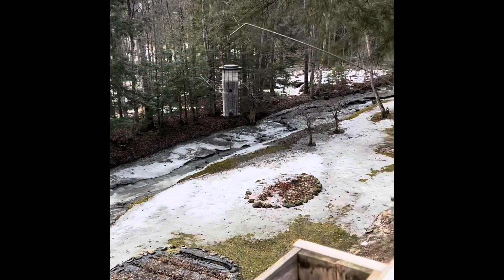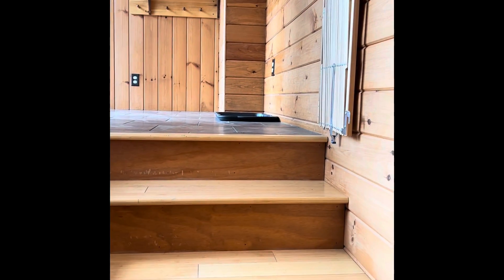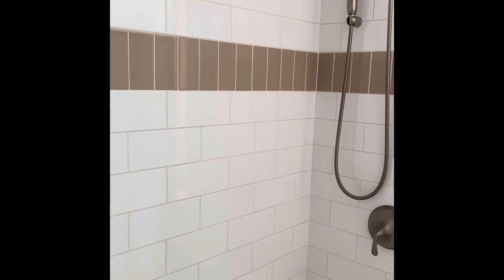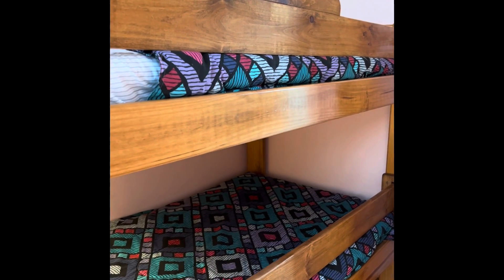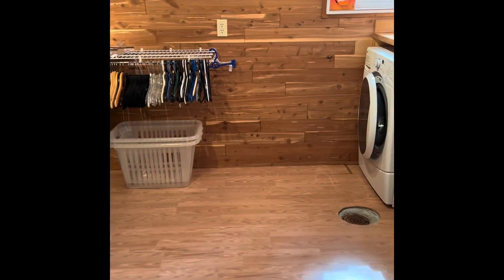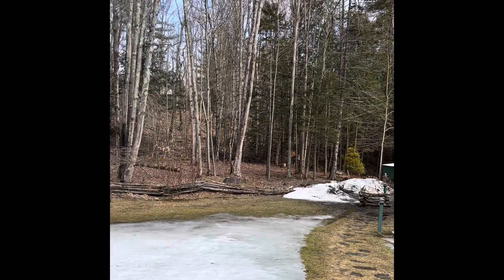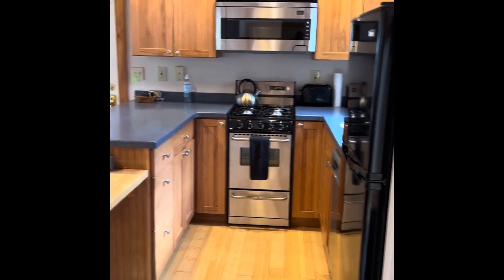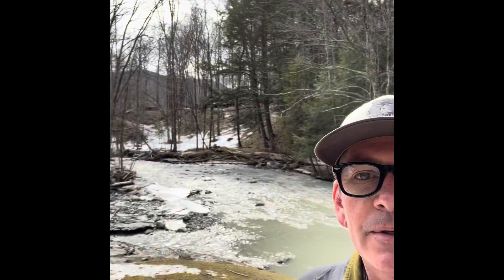107 Sugarbush Access Rd Warren Vt